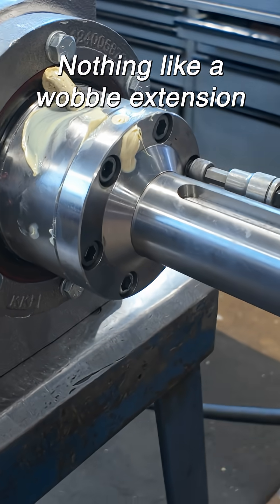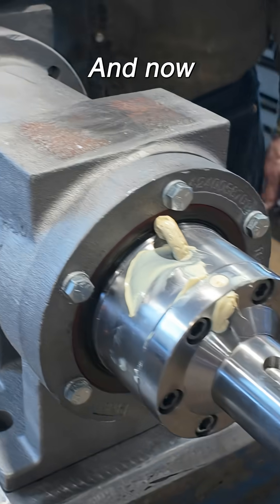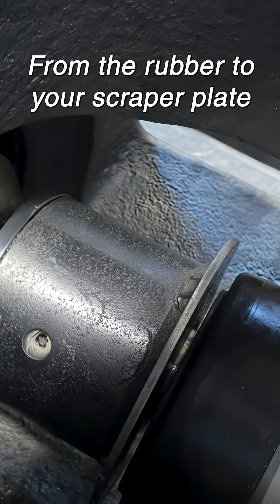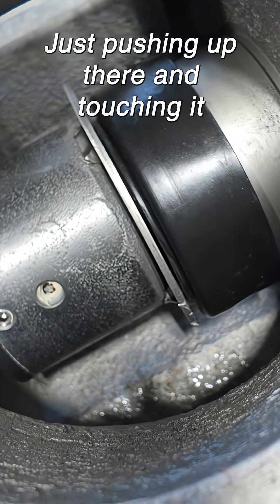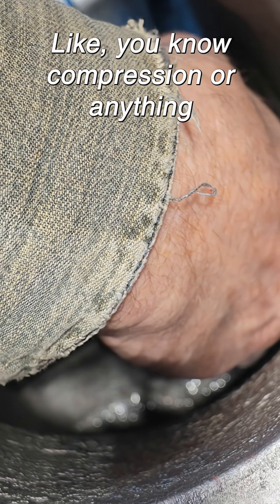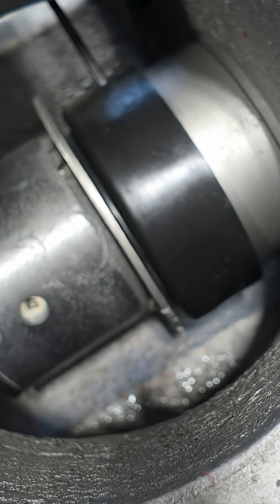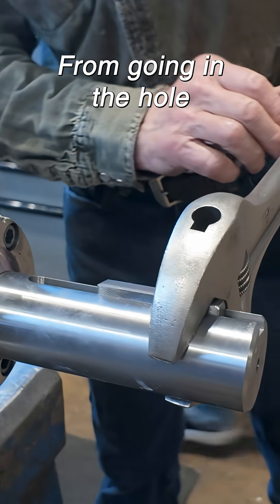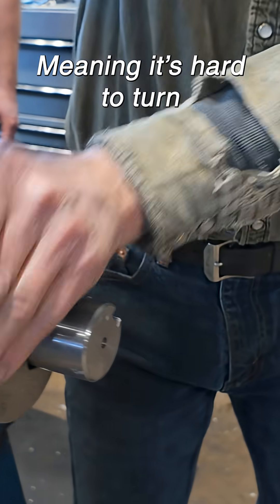Rebuilding Our Millennium Series Progressing Cavity Pump Part 21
In part 21 of rebuilding this Millennium series progressive cavity pump, our mechanic installs the nose onto the drive end, secures the fiber deflector and installs a grease port and plug. The pump foot installation also begins.

[00:00] Installing the Nose Onto the Drive End: Our mechanic installs six Allen wrench bolts into the nose by hand. He then torques down the bolts using a universal or wobbly extension and an air impact drill.

[00:42] Securing the Fiber Deflector: The rubber half of the fiber deflector is slid next to the scraper plate on the shaft. The rubber half is then held in place by tightening two setscrews with an Allen wrench.

[01:20] Installing the Zerk Fitting and Grease Plug: Our mechanic installs the NPT Zerk fitting into the nose by hand at first. He then tightens the fitting with a crescent wrench. The grease plug is installed with an Allen wrench.

[01:40] Beginning Installation of the Pump Foot: The bolts and top half of the foot are removed. the stator is lifted with the help of a crane and the bottom half of the foot is slid into place.

A bit about our Millennium Series:

The Liberty Process Millennium Series Progressive Cavity Pumps are designed for the most difficult positive displacement pumping applications like heavy and abrasive sludges, greases and slurries in sewage and reclamation processes as well as Return Activated Sludge (RAS), Thickened Waste Activated Sludge transfer (TWAS) and sludge dewatering and chopper transfer pumping in wastewater facilities. The Millennium series is well suited for the waste-oil, crude oil, reclamation, and transfer industries.